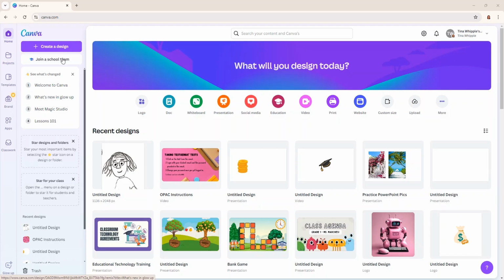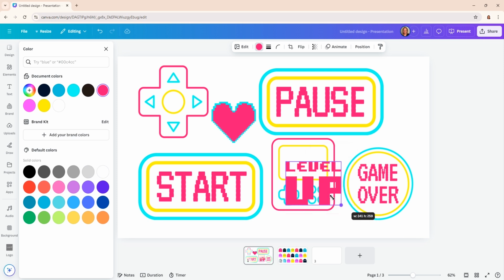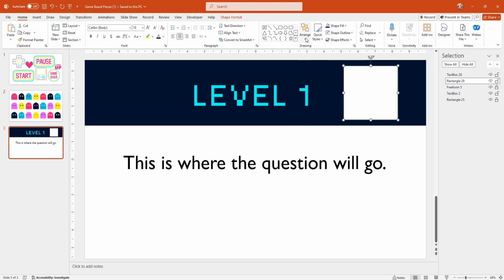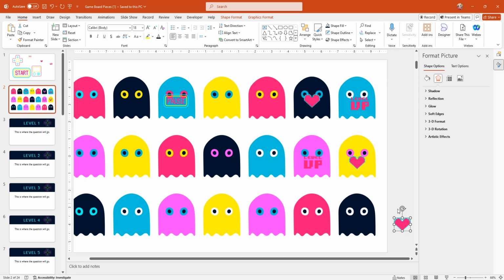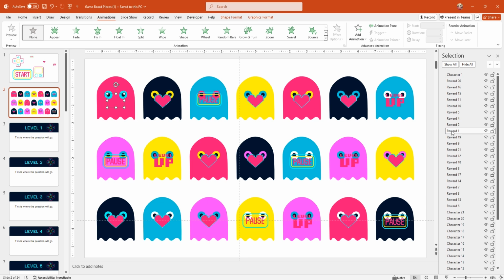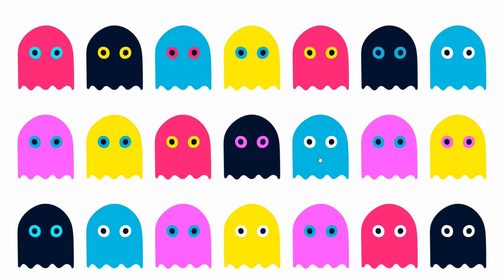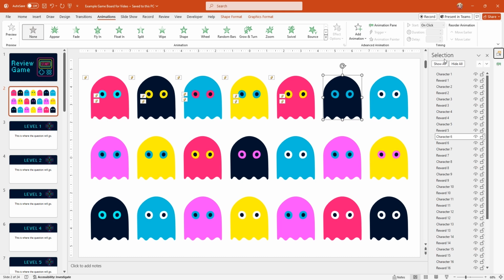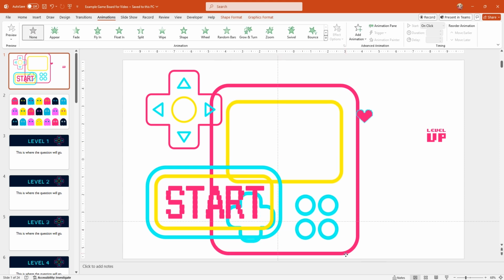Build a Classroom Game with PowerPoint Animations and Triggers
We are two educators with the goal of helping others become more confident with using technology, and we are learning along the way. We appreciate your support!